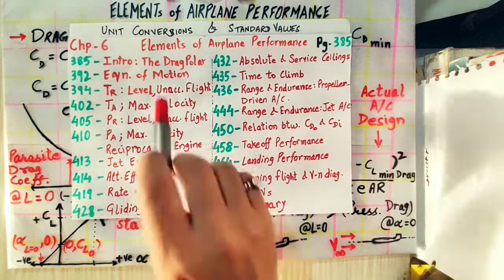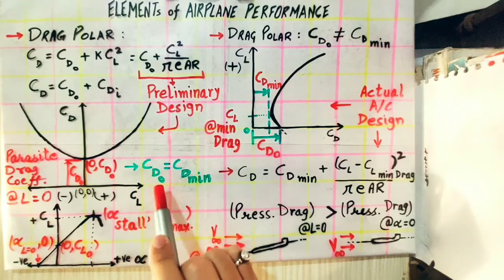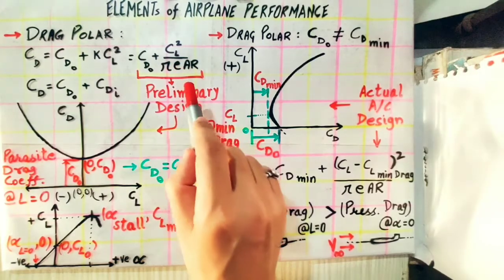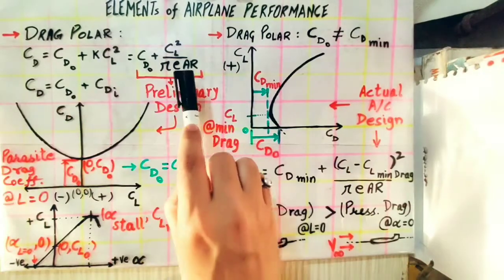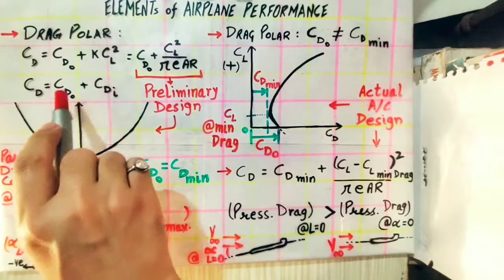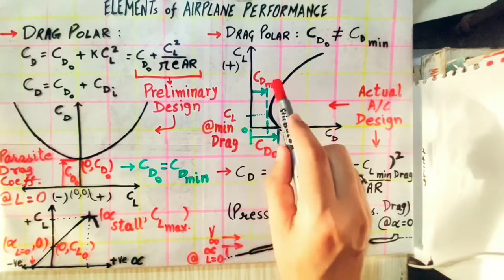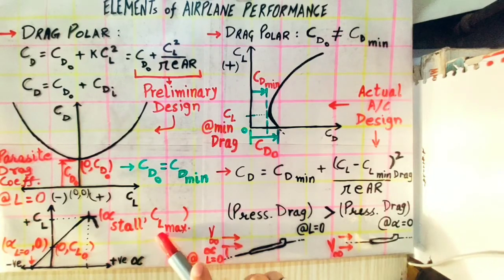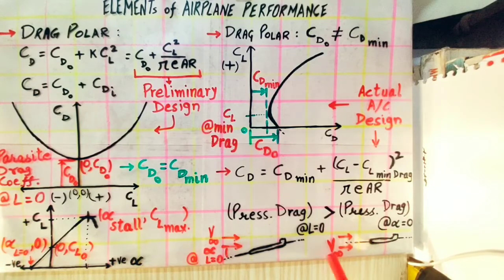Airplane Performance - Drag Polar for Subsonic Flights - Parasite and Induced Drag Coefficients